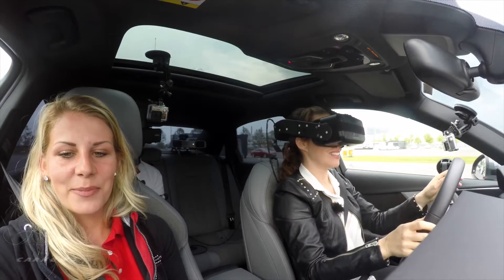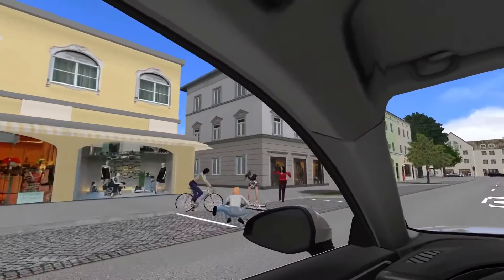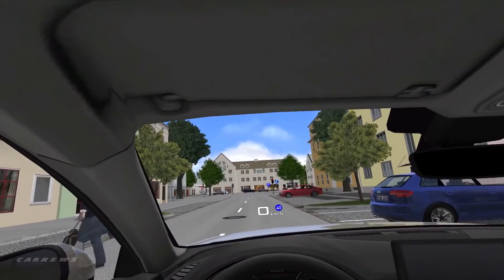2017 Audi A4 Driver Assistance Systems review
2017 Audi A4 Driver Assistance Systems

High volume of traffic, situations that are difficult to anticipate, densely packed urban roads. Often it is only a dense of a second that decide if a traffic accident happens or not. Electronic support systems are a welcome help: The driver assistance systems by Audi. Our host Anna Funck experiences in Munich's city traffic, what specifies the performance of the Audi assistance systems in an urban environment.